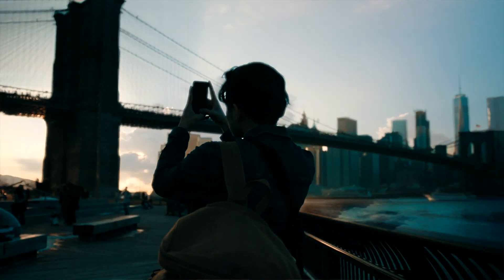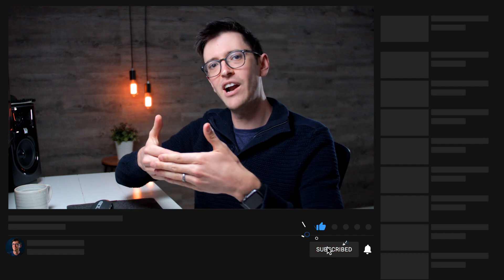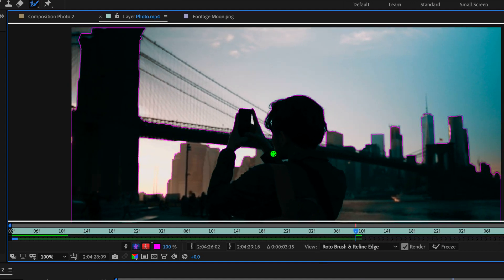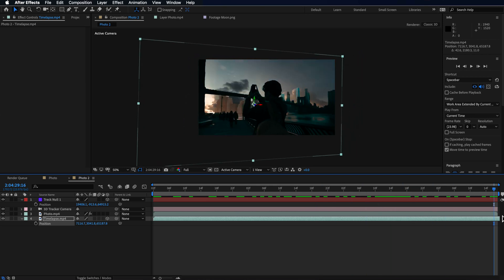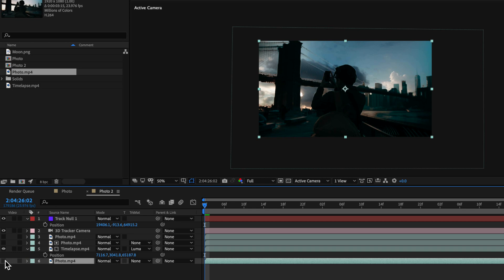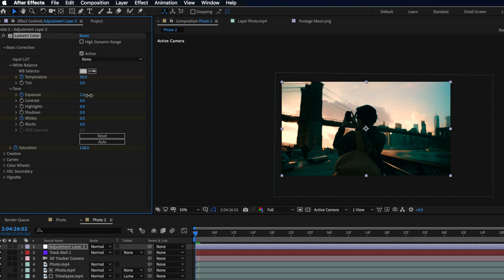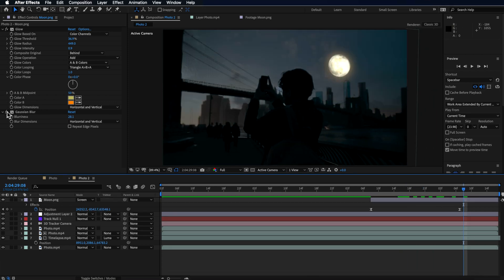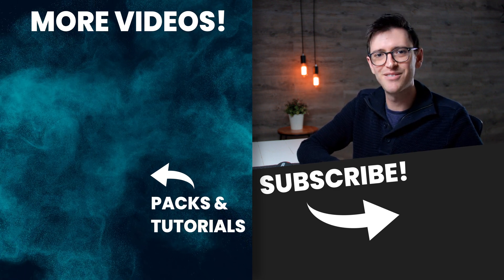AWESOME 3D Day to Night Timelapse Effect | After Effects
2️⃣ JOIN THE CREW COMMUNITY